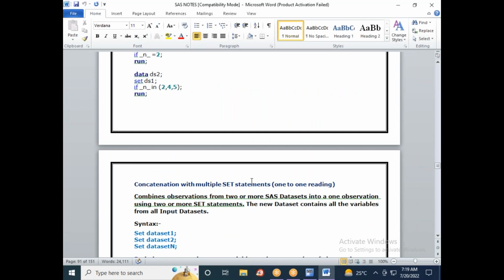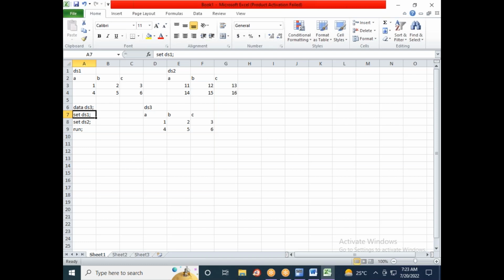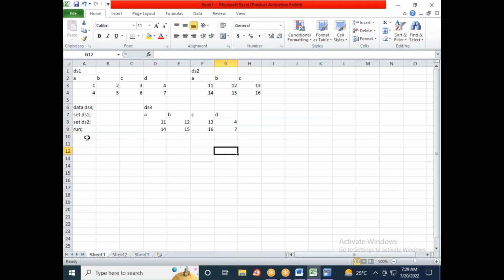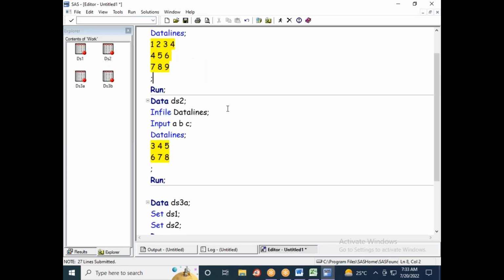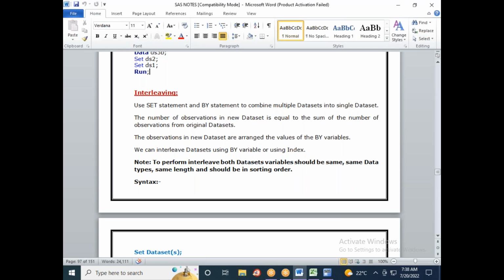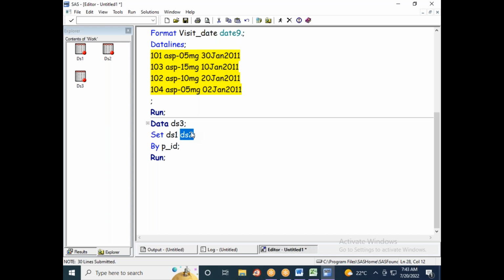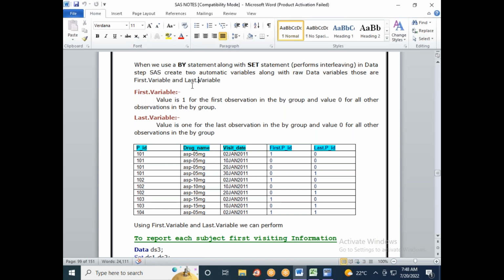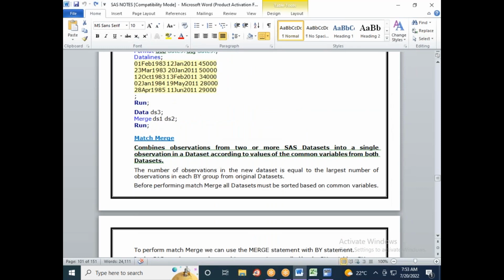SAS CLASS 19